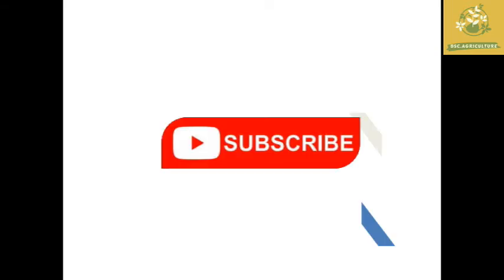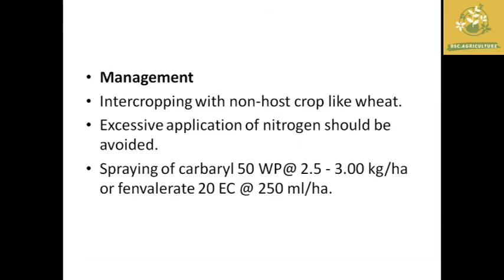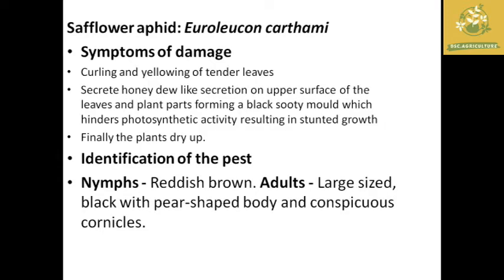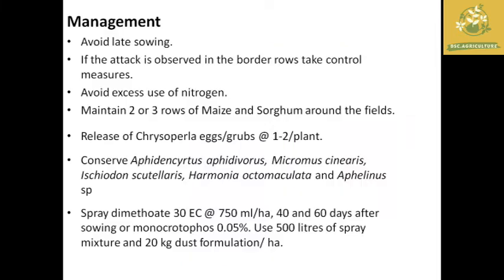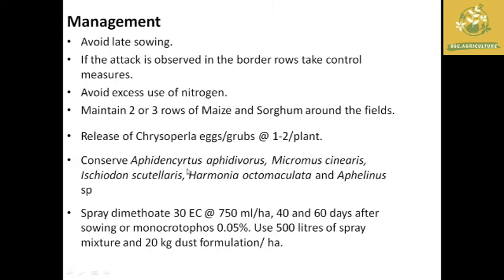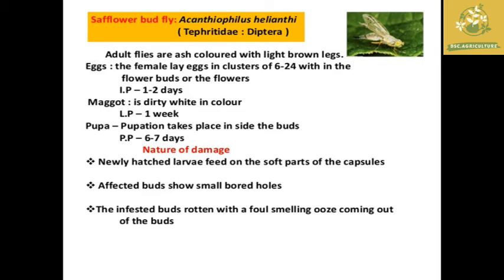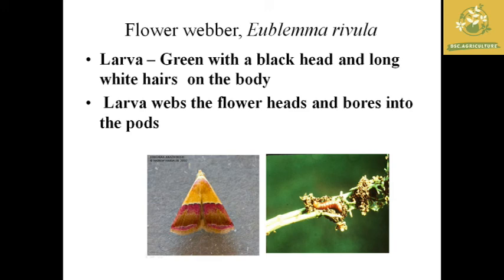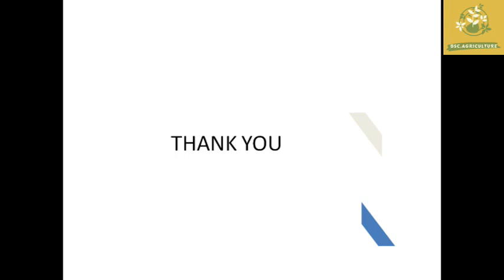Pests of safflower